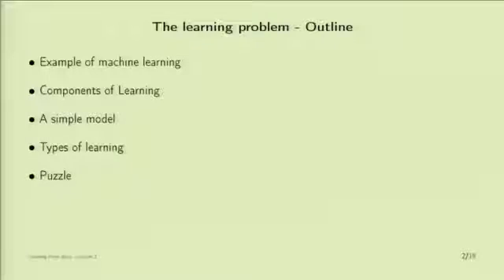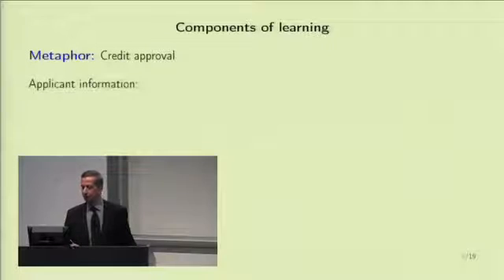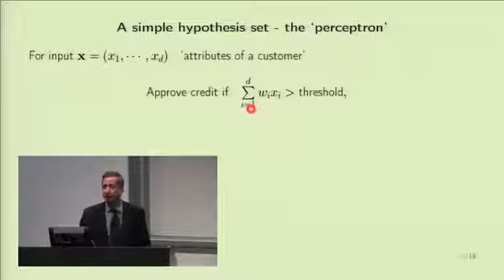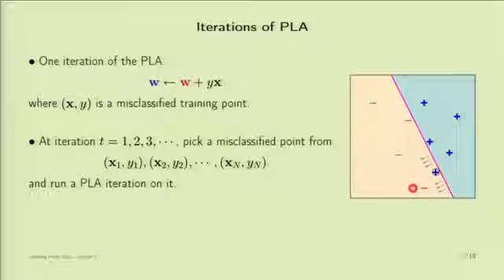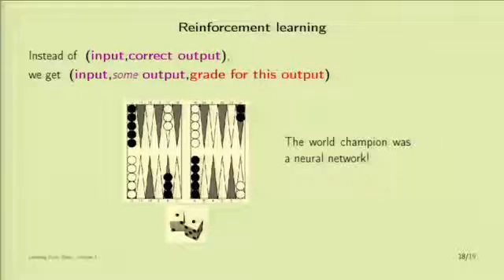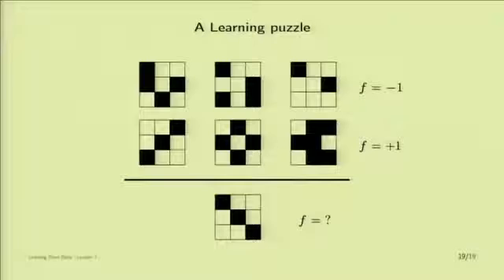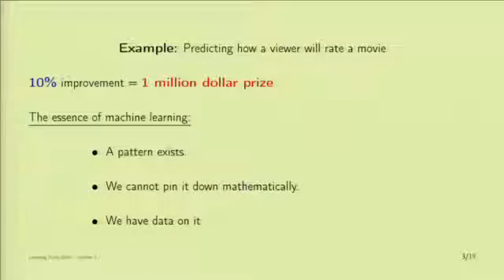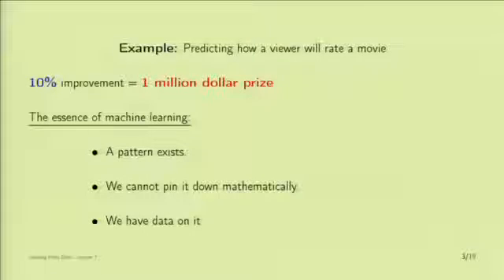Lecture 1 The Learning Problem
The Learning Problem - Introduction; supervised, unsupervised, and reinforcement learning. Components of the learning problem. Lecture 1 of 18 of Caltech's Machine Learning Course - CS 156 by Professor Yaser Abu-Mostafa.